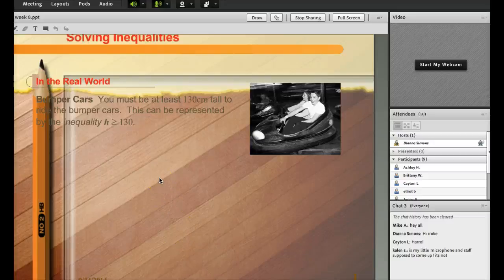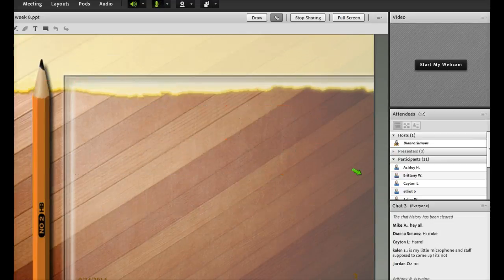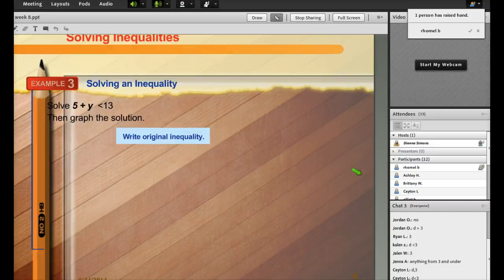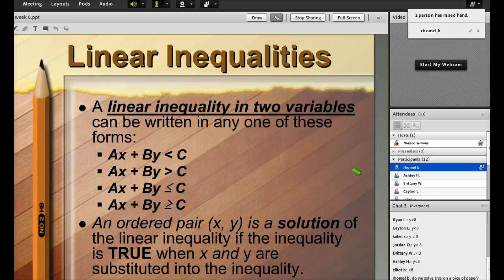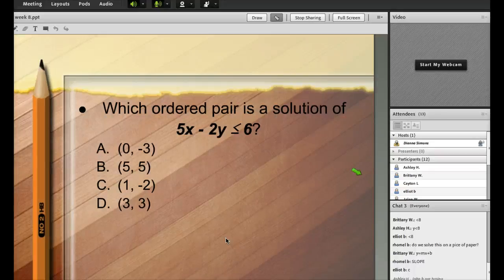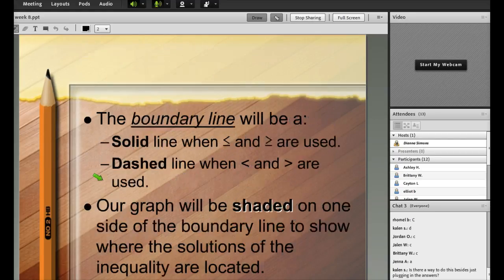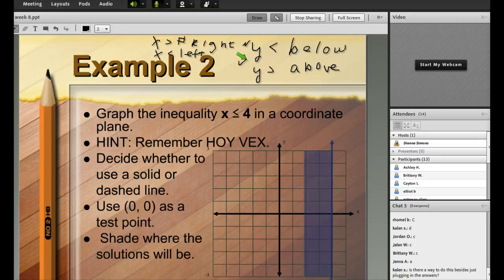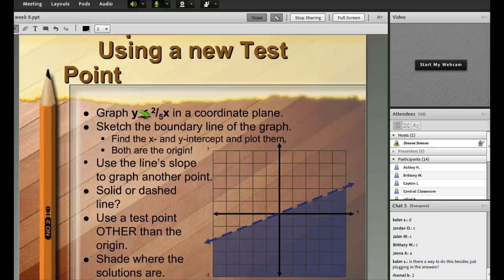Core 3 Week 8